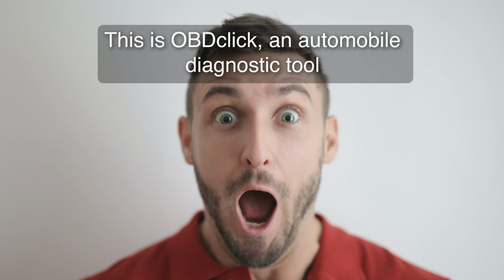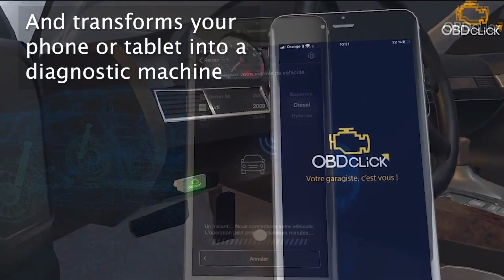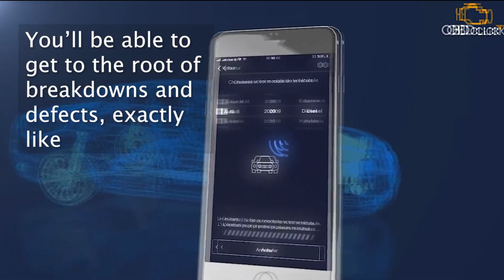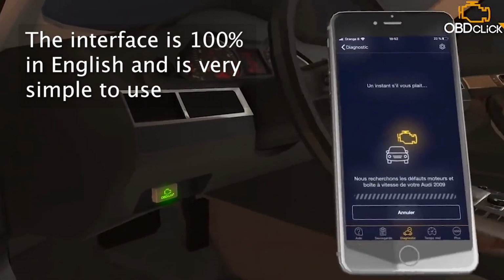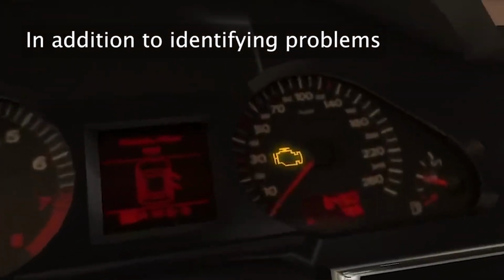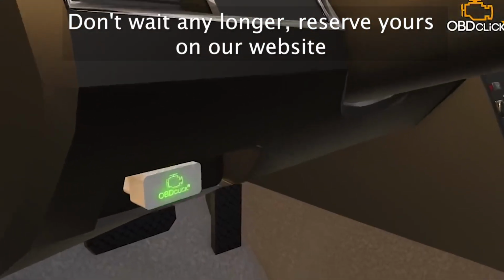OBDclick - How to Use the OBDclick Automobile Diagnostic Tool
Plug the OBDclick Tool into your car's OBD2 port and launch the app: You can then read engine and transmission faults, erase them, and view your vehicle's hidden data in real time.

The OBDclick Tool is a universal, multi-brand automotive diagnostic tool. It's the perfect companion for car enthusiasts, allowing you to save money by avoiding trips to the mechanic for electronic diagnosis, or simply for turning off the fault light.